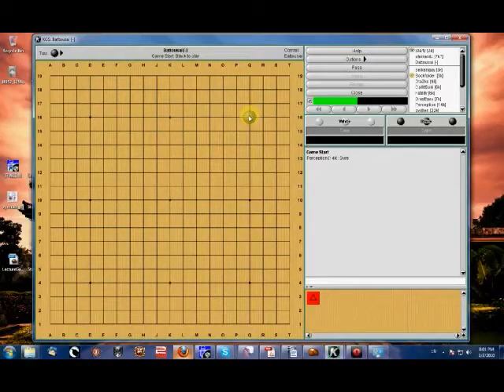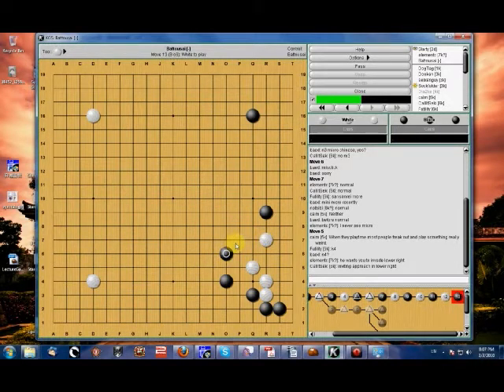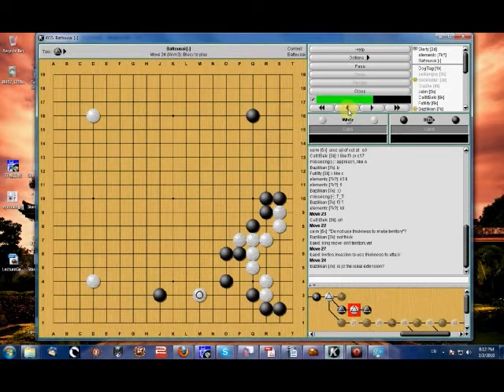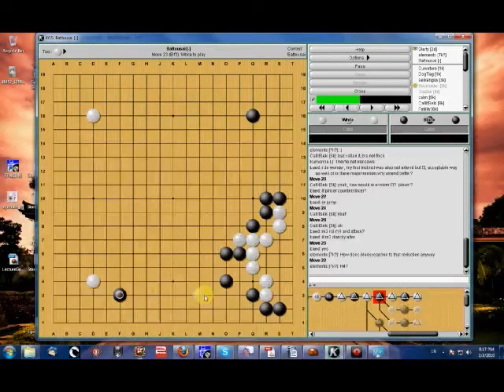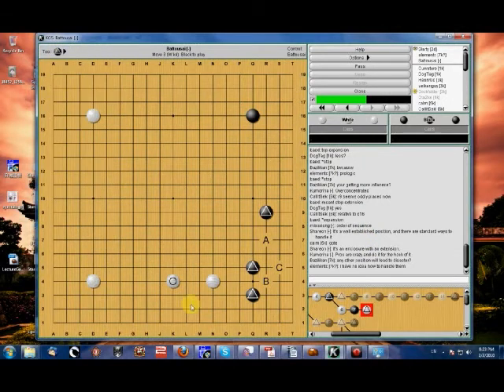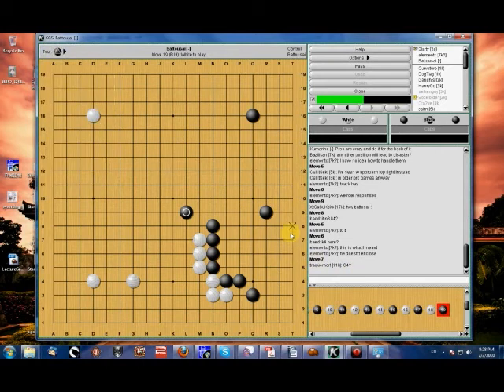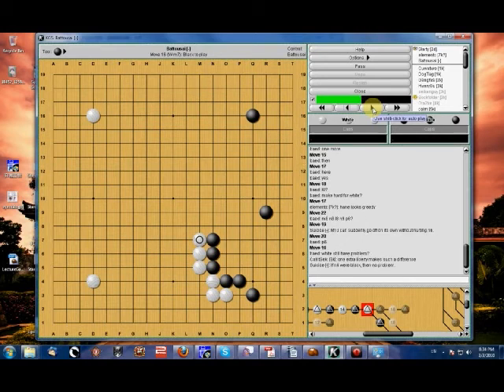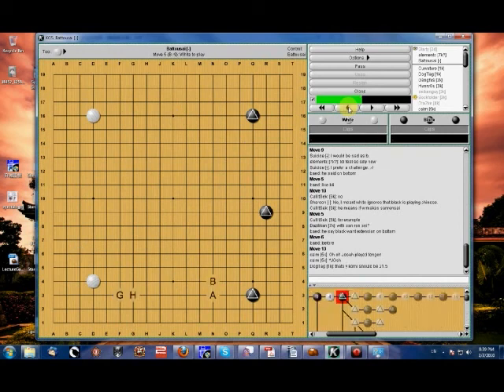Bat's Low Chinese Fuseki Go Lecture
A 5dan amateur 's Low Chinese Fuseki Lecture given on KGS